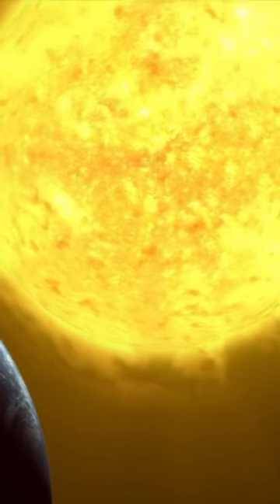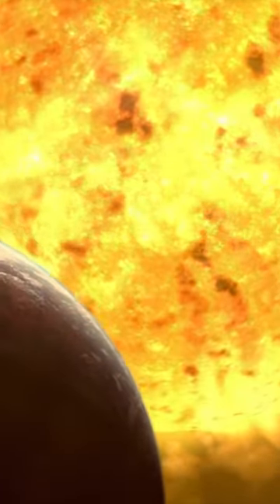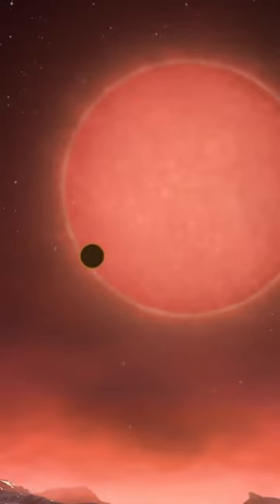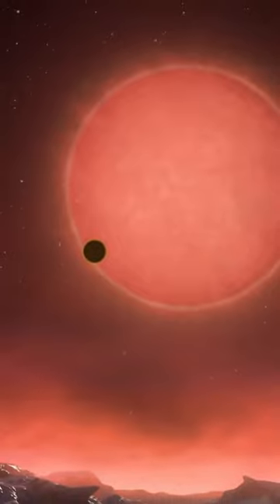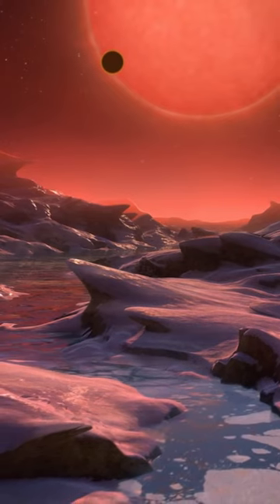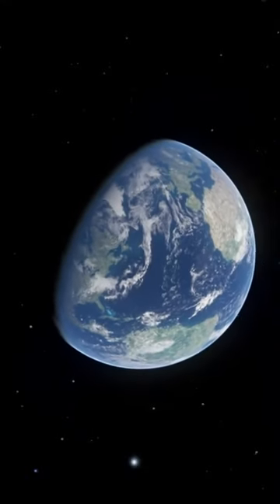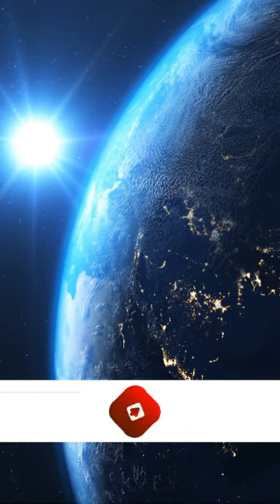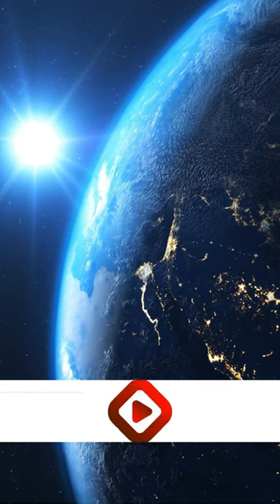The Sun will Destroy Earth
The Sun is the source of all life on Earth, but it won't last forever.

In about 5 billion years, the Sun will begin to evolve into a red giant star. As it expands, it will likely engulf the inner planets of our solar system, including the Earth.

This means that, in a sense, the Sun will destroy our planet Earth.

After about 1 billion years as a red giant, the Sun will shed its outer layers and become a white dwarf. Any remaining planets in the solar system will be subject to extreme radiation and other hazards.

So while the Sun is the source of all life on Earth, it will also be the cause of our planet's destruction. But don't worry, we still have 5 billion years to prepare.

Attribution

Thanks to :
European Southern Observatory (ESO